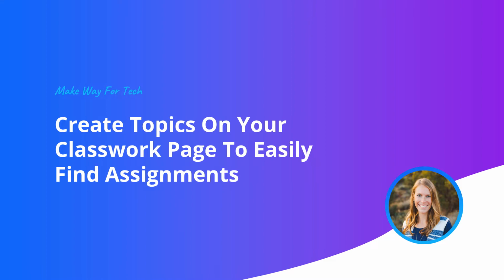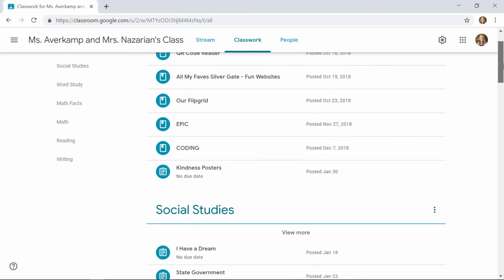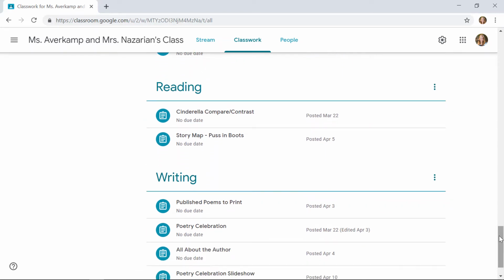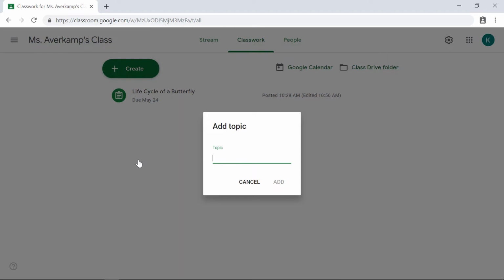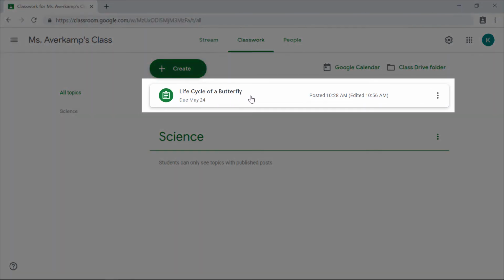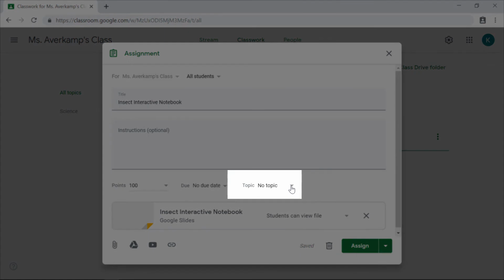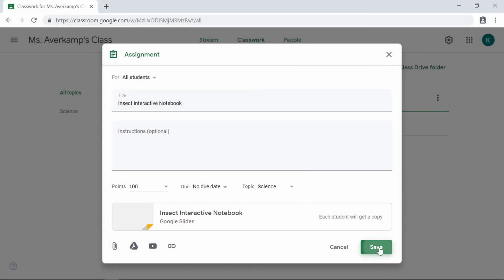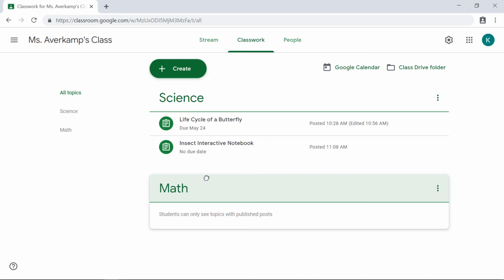20 Create Topics On Your Classwork Page To Easily Find Assignments